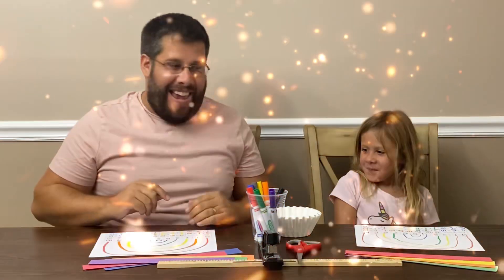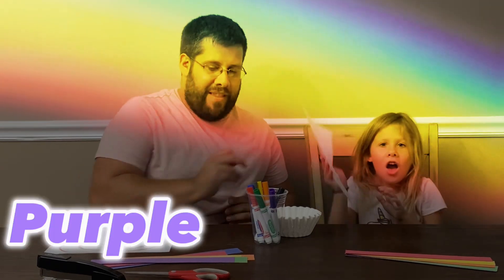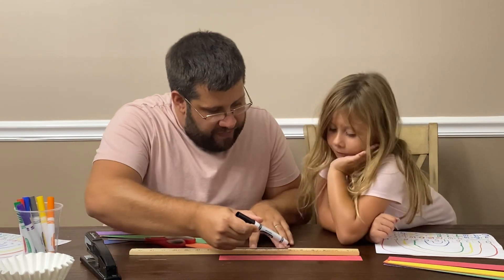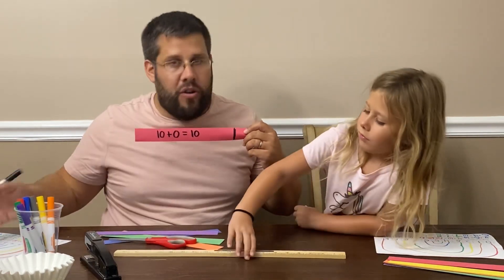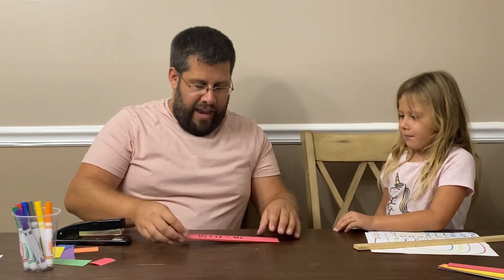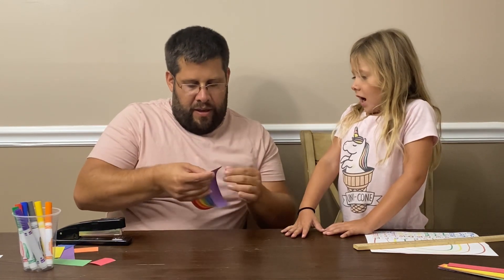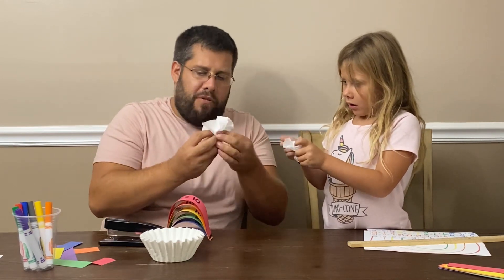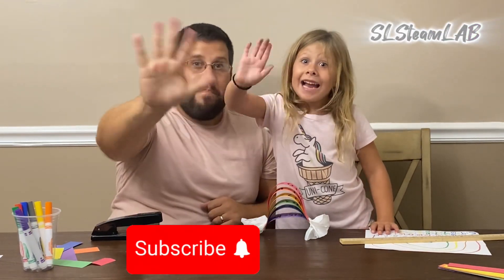🌈How to make a Friends of 🔟 Rainbow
Join the SLSteamLAB as we are explore our addition facts and partners of 10! Take your math to the next level by using hands on learning and STEAM to create a fun, impactful, and memorable learning experience for all!